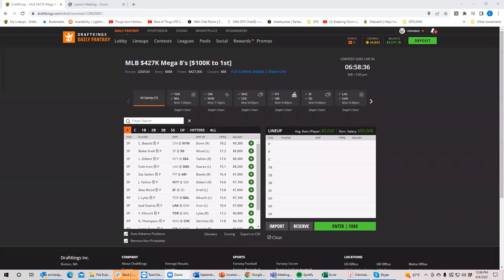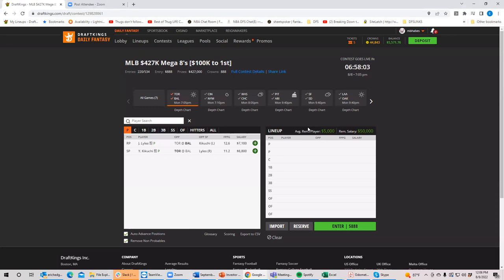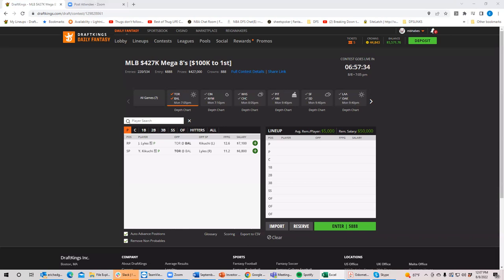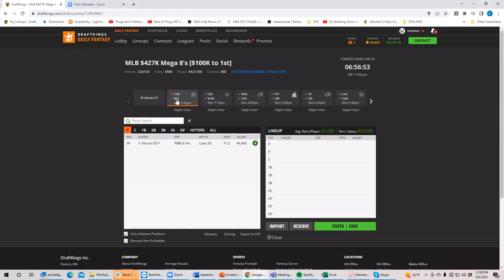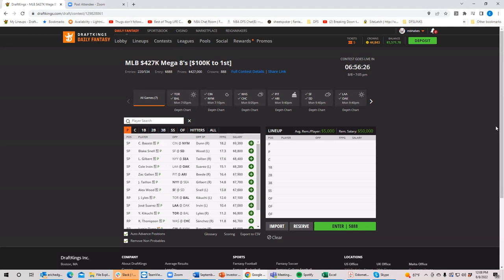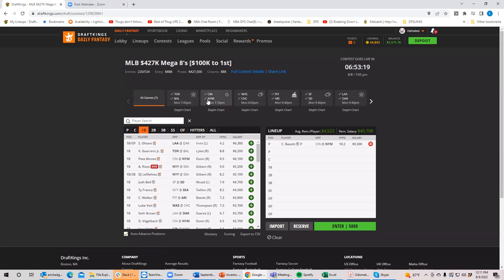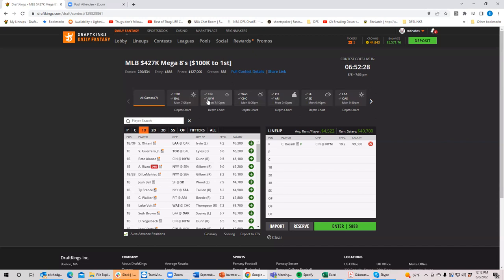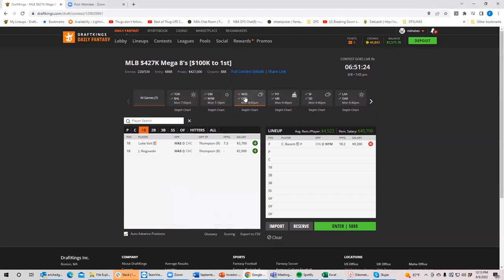MLB DFS Monday Breakdown with BobbyFi and Sheets